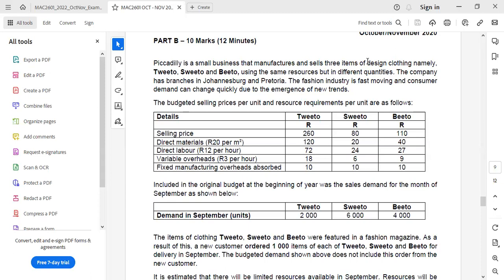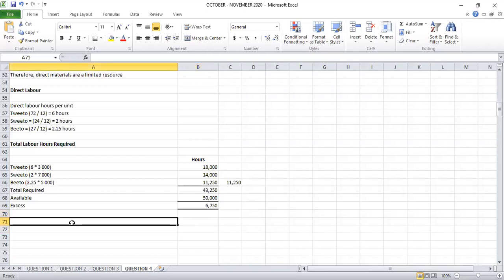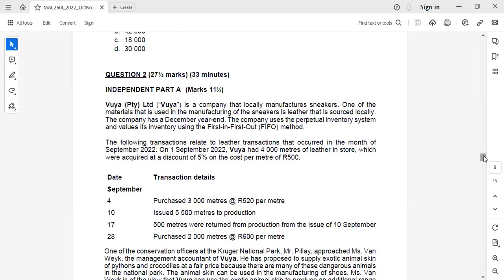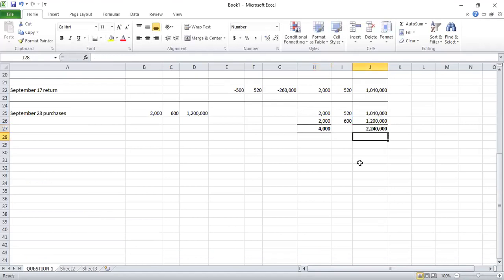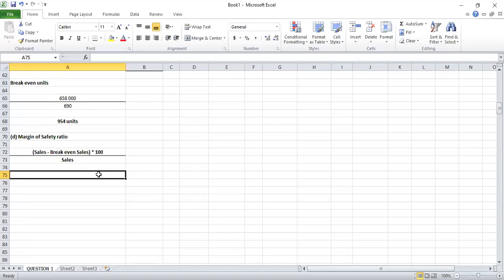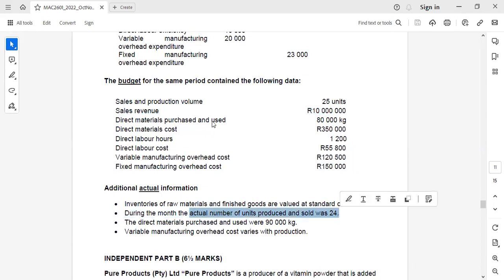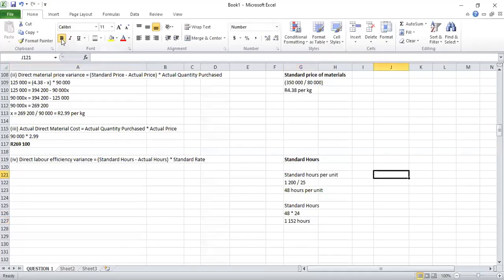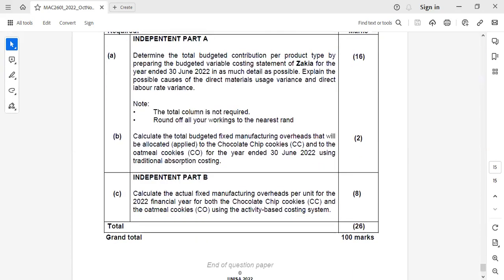MAC2601 REVISION CLASS 2